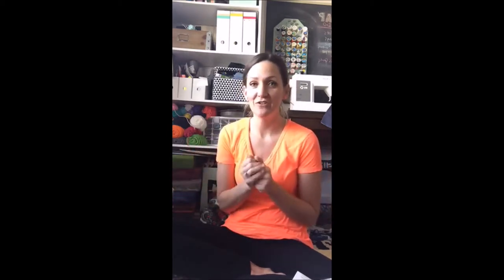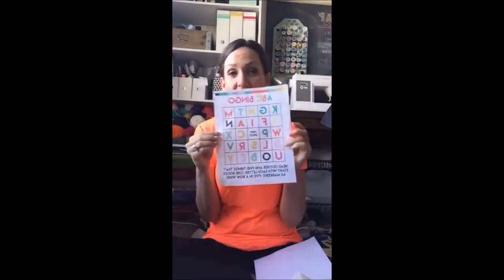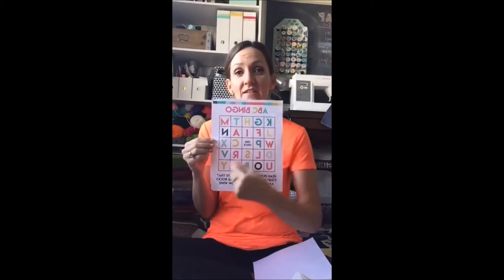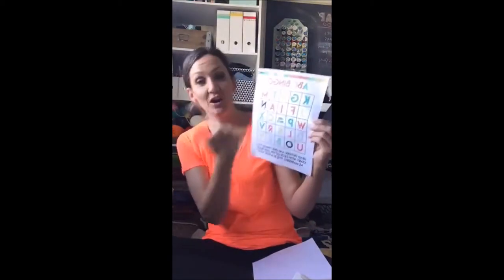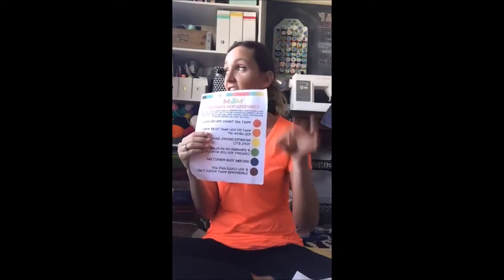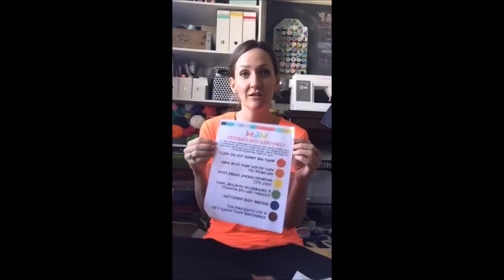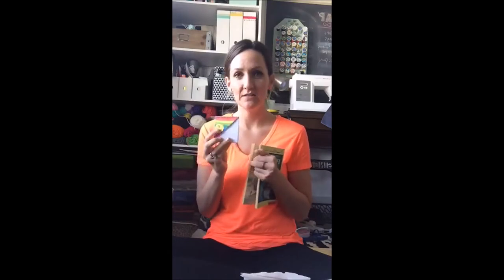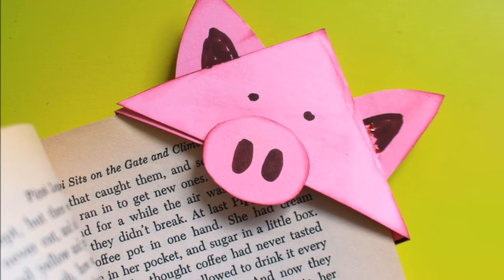kids printable activity kit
Super fun printables that kids will have a blast with! Foster their creativity!